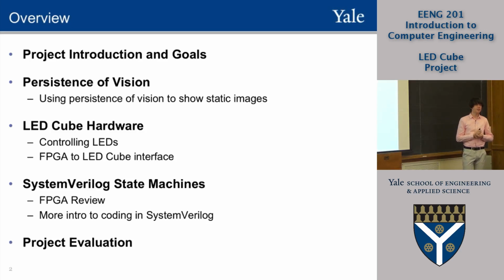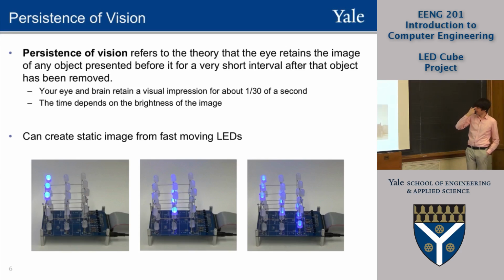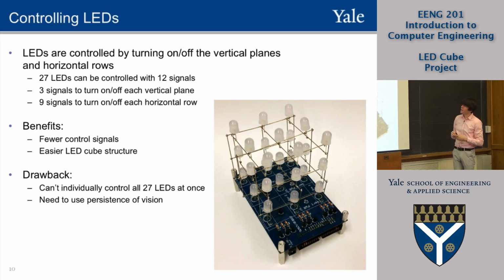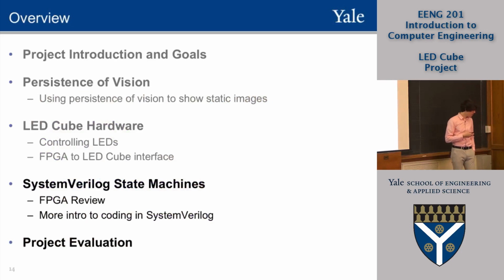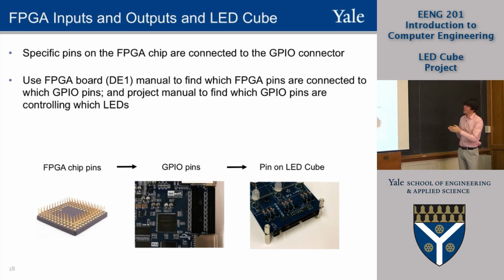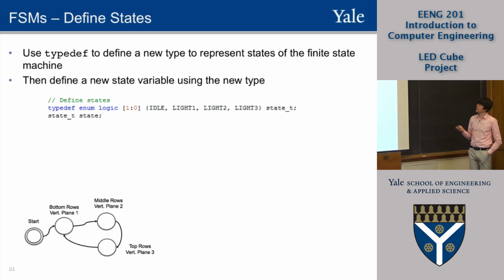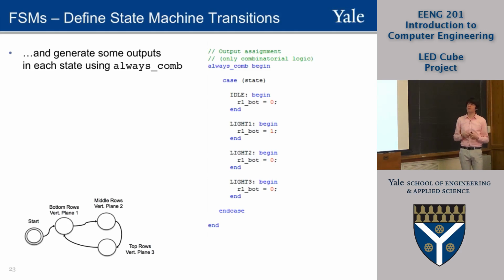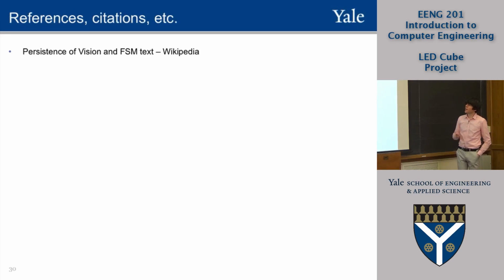EE201 LED Cube Project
Video presentation and introduction for the LED Cube Project project.